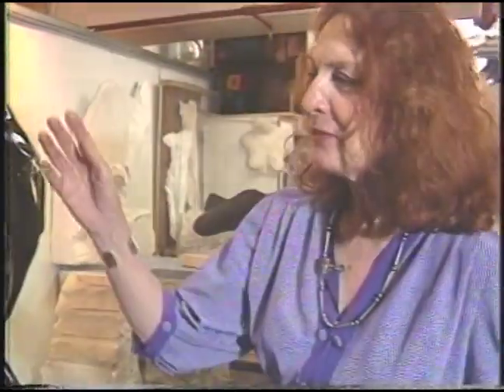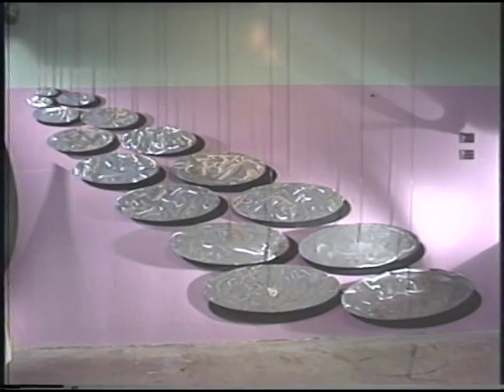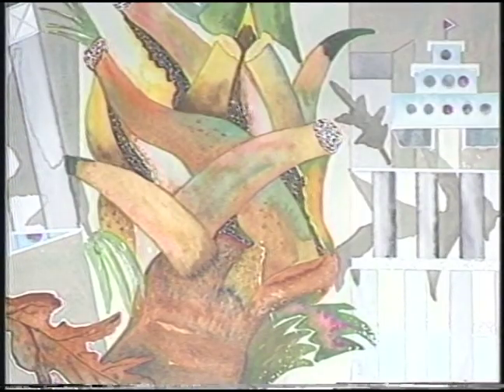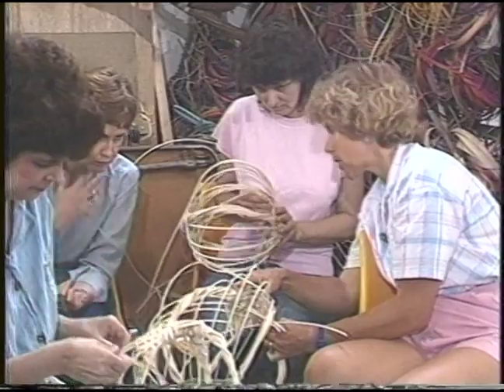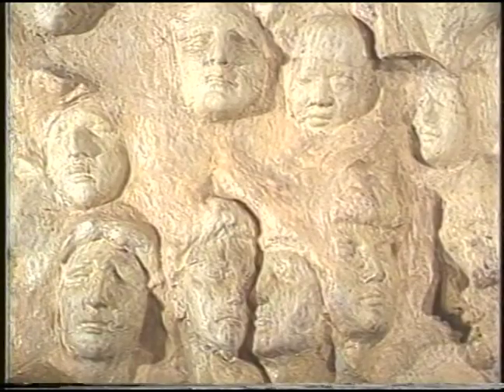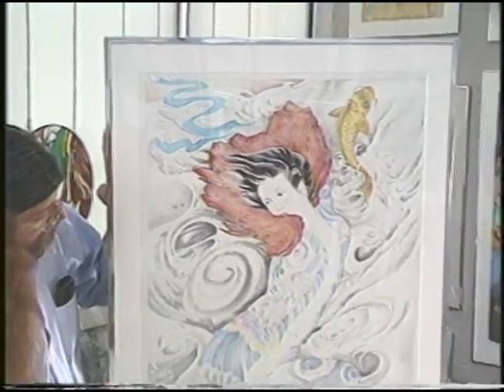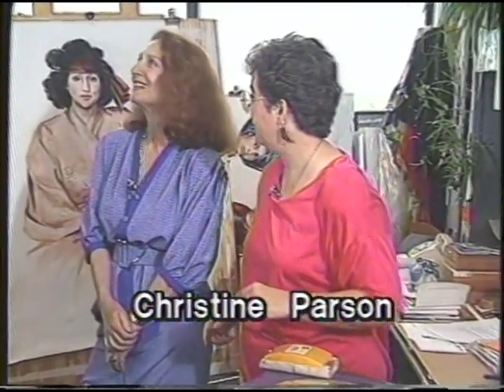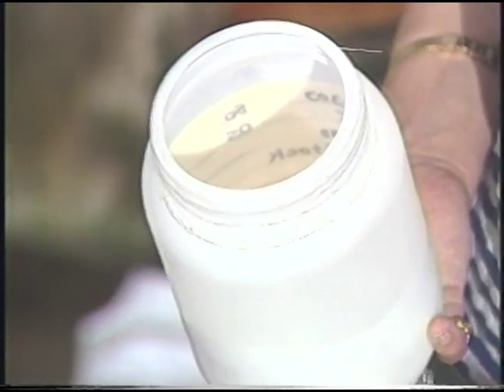Art in the Arsenal: Tour of the Torpedo Factory Art Show (1991)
Step inside Alexandria's most unique art venue with Donald Vierimaa's captivating documentary, 'Art in the Arsenal: Torpedo Factory Art Show.' Filmed at the historic Torpedo Factory in Alexandria, VA, this film explores the transformation of a munitions plant into a thriving art center. Witness the creativity and passion of artists, through interviews with artists, behind-the-scenes looks at the creative process, and stunning visuals of the art pieces and the iconic venue itself, this documentary offers an inspiring glimpse into the power of art to redefine spaces and stories. Join us on this artistic journey at the Torpedo Factory, where every corner holds a story, every studio a revelation. This documentary was produced in 1991 by Donald Vierimaa.